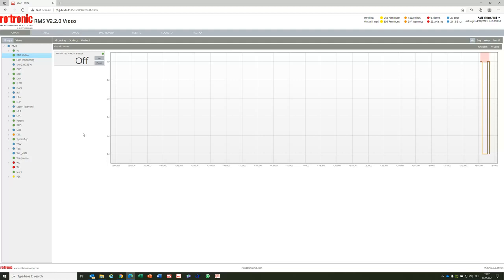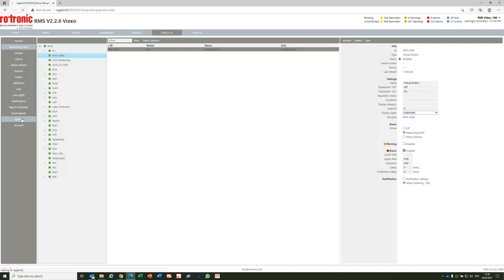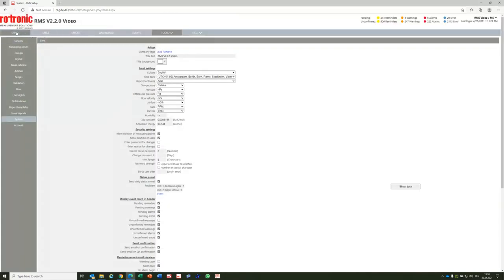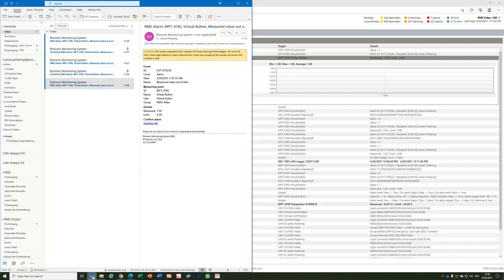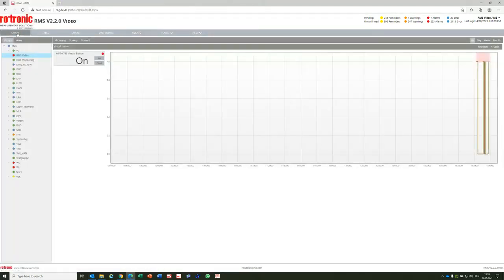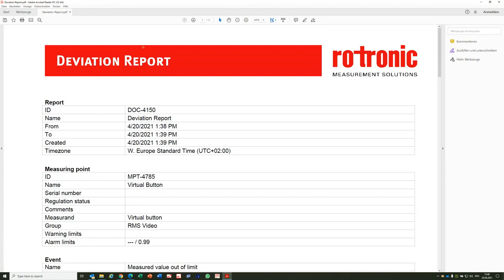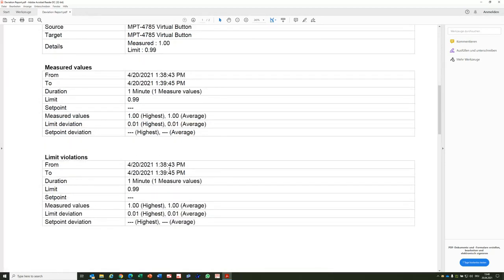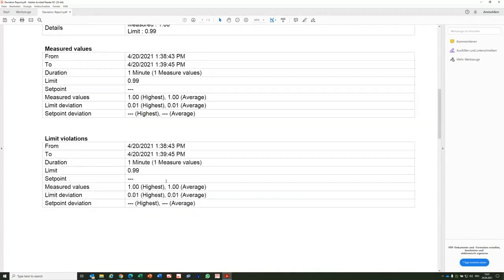Rotronic Monitoring System RMS V2 2 0 Automated Deviation Report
It is with great pleasure that we are releasing the version V2.2.0. of our most flexible online environmental monitoring software RMS.
Get to know the new features in our short explanation videos on:
• 2 Step Confirmation
• Automated Deviation Report
• Data Analysis Function
• Probe Inventory Number

You prefer to read?